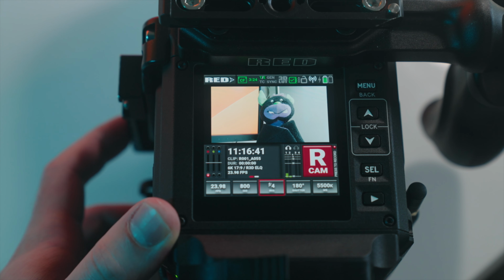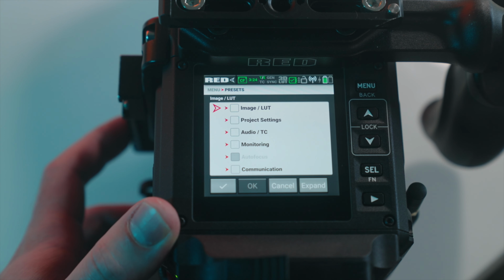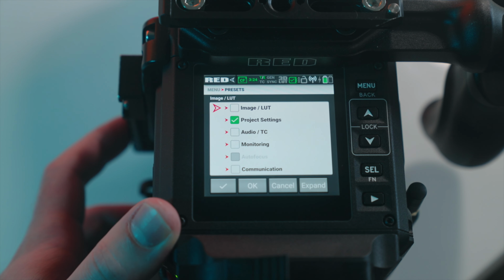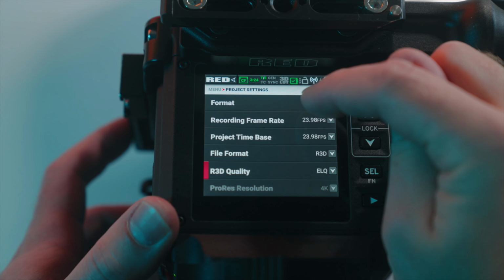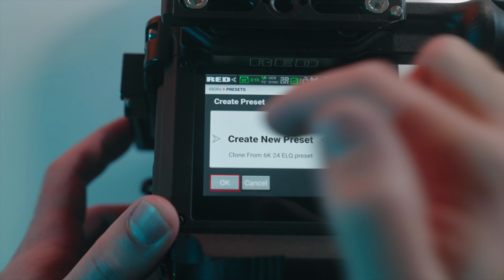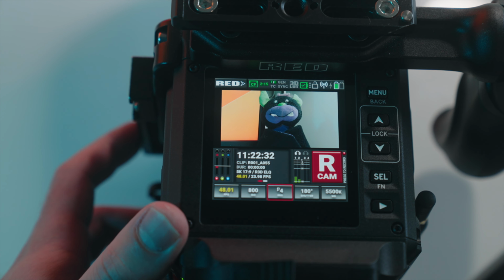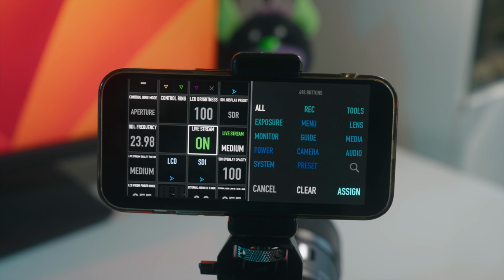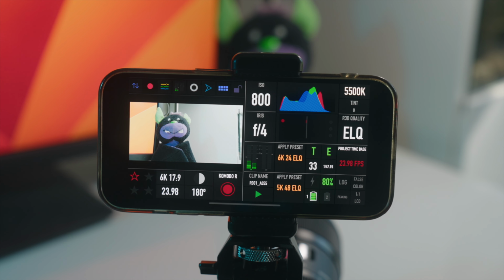How to make presets on the RED Komodo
Making presets on the RED Komodo is one of the best ways to save time and quickly change frame rates. This RED Komodo trick is one of my favorites!

Go check out Sarah DeMass!

Intro: 0:00
Camera Presets 1:48
RED Control App Preset 5:23